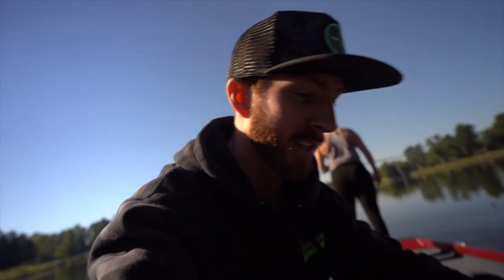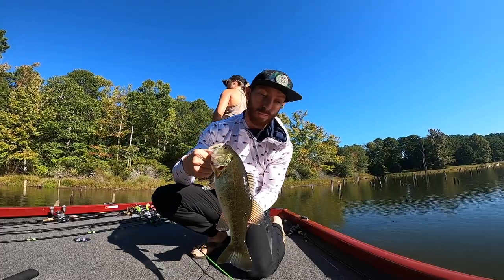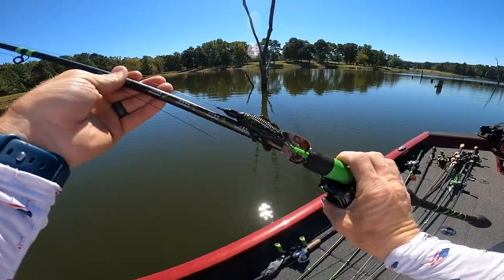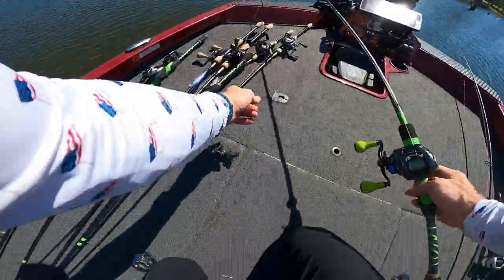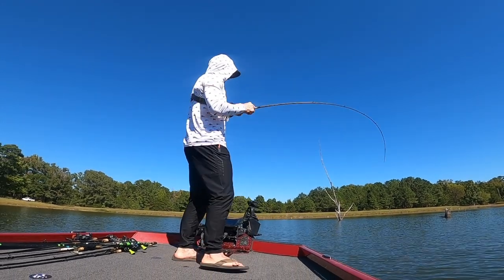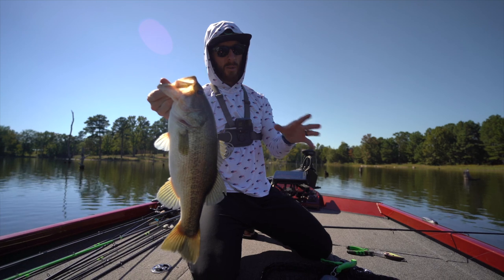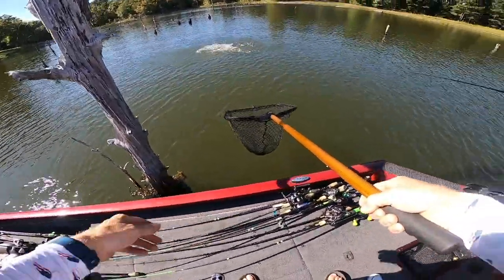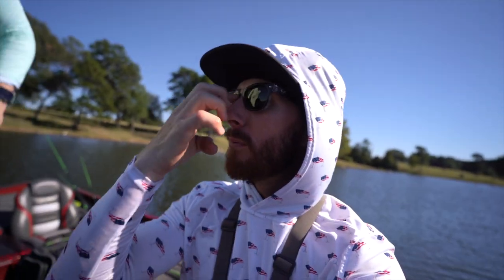Get the FISH SCALE 🔥 it’s a BIG ONE (Fish Video)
In todays video a Big Bass attempts to get off the fish hook and snap our fishing line around HEAVY COVER but we won the fight!